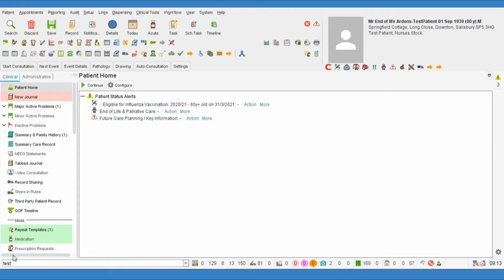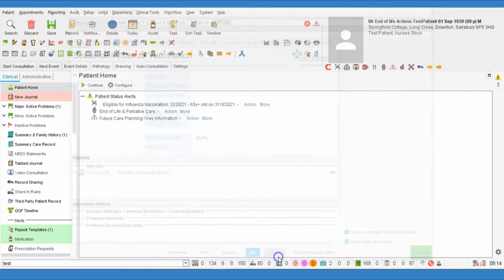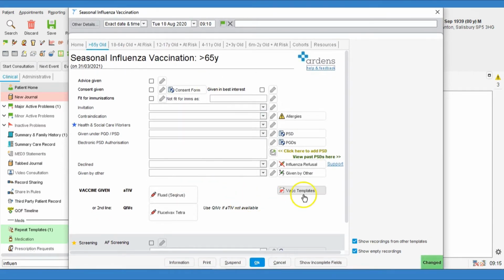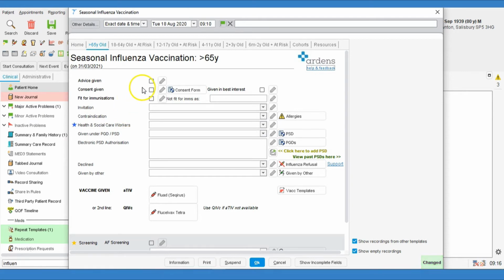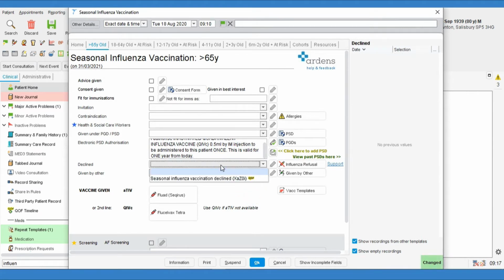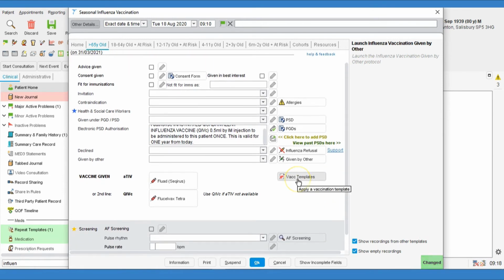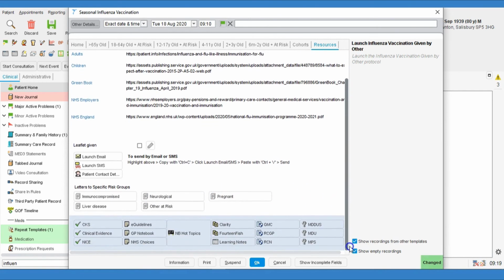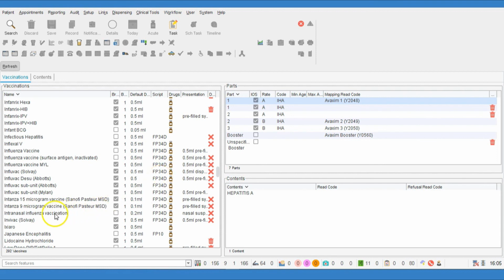Seasonal Influenza 2020 21 6 Recording